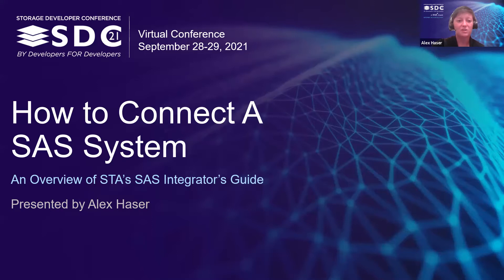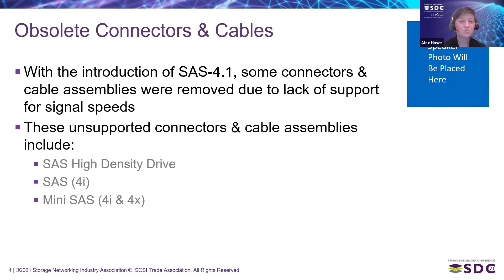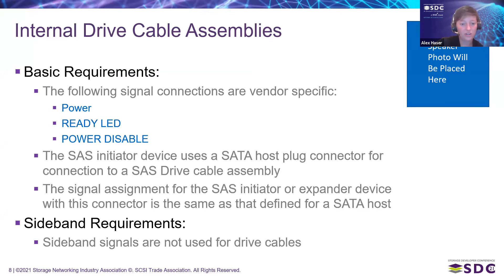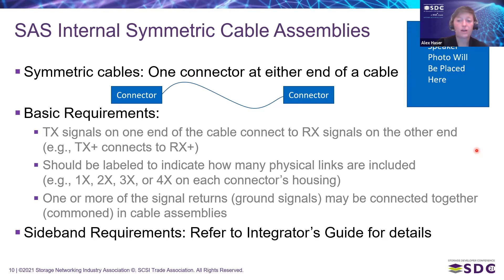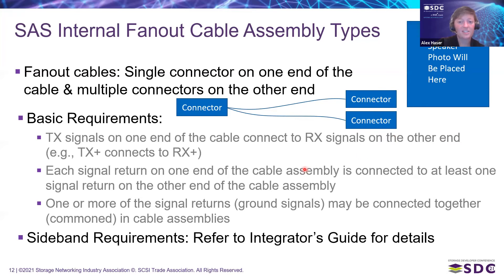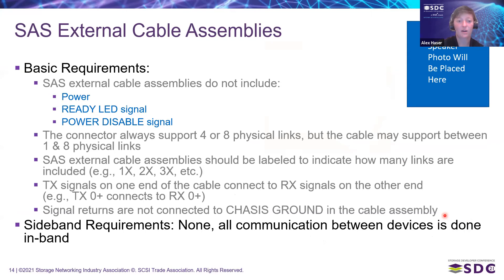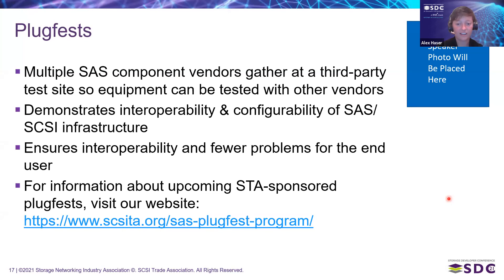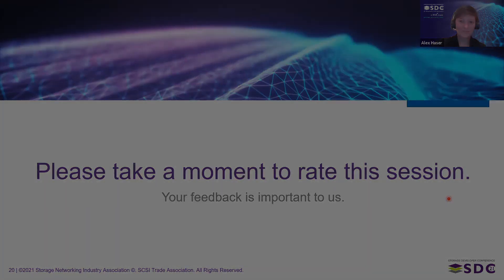SDC2021: How to Connect a SAS System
The new Serial Attached SCSI (SAS)-4.1 (INCITS 567) technology is being deployed in the market for use in practically every industry, including hyperscale data centers, banking, education, government, healthcare and manufacturing. It maintains backwards compatibility with previous-generation SAS implementations, which means that older drives will be compatible with newer storage controller and SAS expander products. In this session, you’ll be introduced to the SAS Integrator’s Guide: a quick reference to the menu of standard connectors and cables required to assemble a SAS system, from the SAS drive (a hard drive or a solid-state drive) out to the enclosure level, including the associated box-to-box cabling.

Learning Objectives
Attain an understanding of the connectors and cable assemblies defined in SAS-4.1
Acquire the knowledge of the basic requirements for a SAS drive cable assembly, SAS Internal Symmetric Cable Assembly, SAS Internal Fanout Cable Assembly and External SAS Cable Assemblies
Note which connectors and cable assemblies were removed from the SAS-4.1 specification

Presented by
Alex Haser
Molex, Board Member, SCSI Trade Association